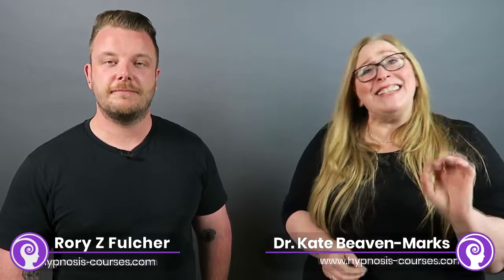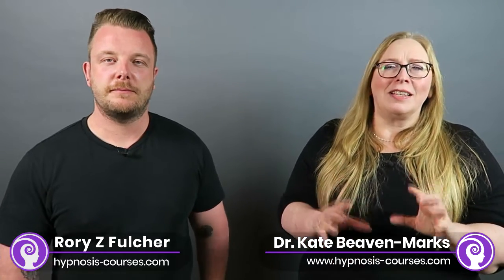Hypno-Dough - A ground-breaking new analytical hypnotherapy technique! Hypnosis Courses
Hypno-dough is a powerful technique, developed by Dr Kate Beaven-Marks and Rory Z Fulcher at hypnosis-courses.com. It's the perfect addition to any hypnotherapy practice.